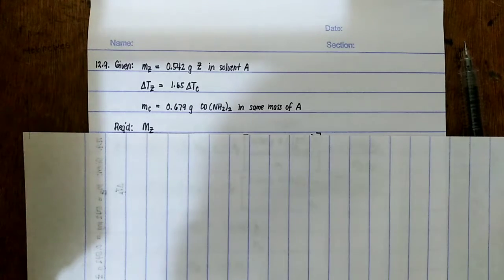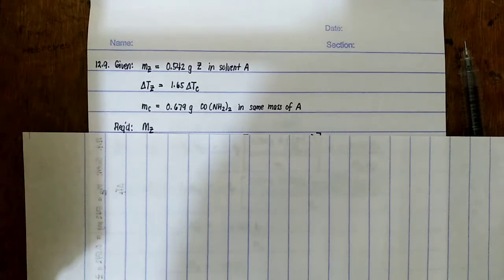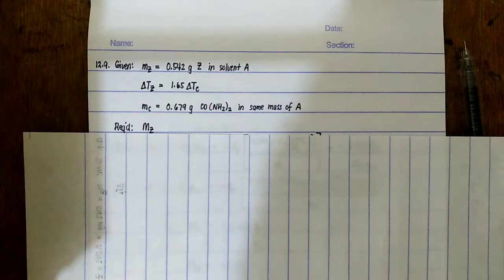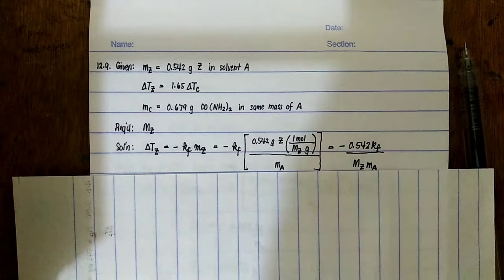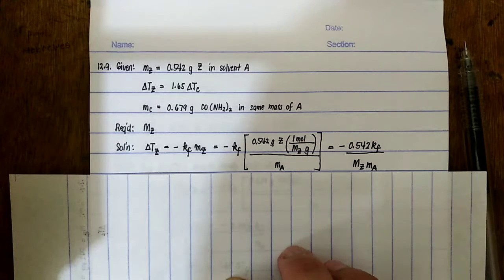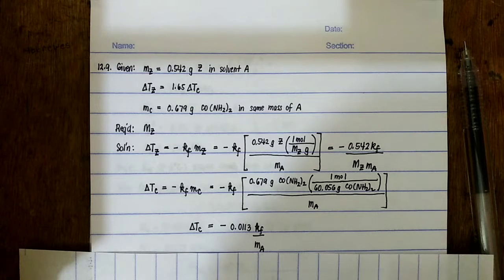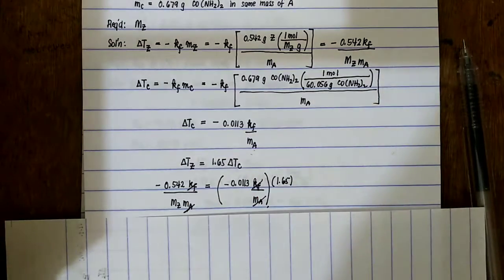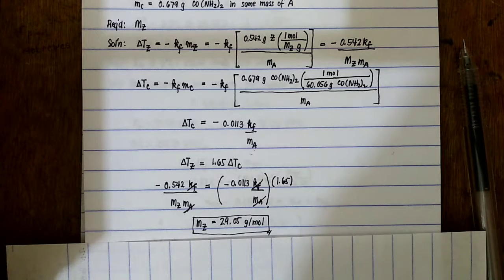Colligative Properties Example 2 (Problem 12.9, p. 388, Levine)